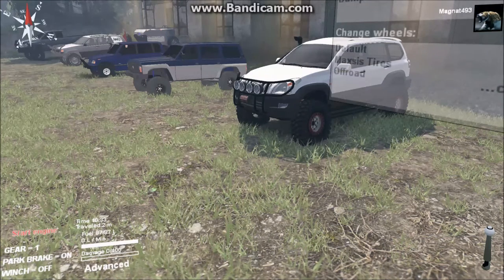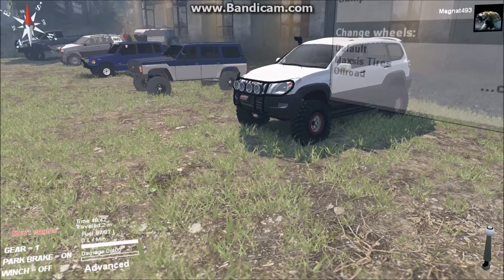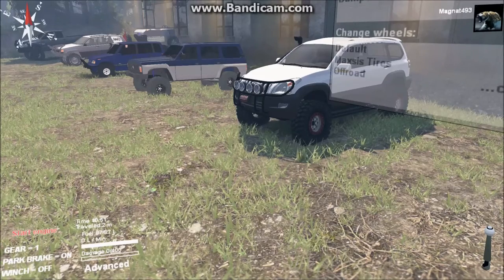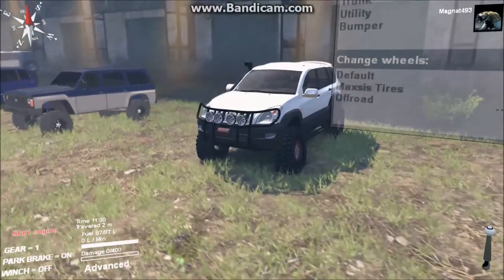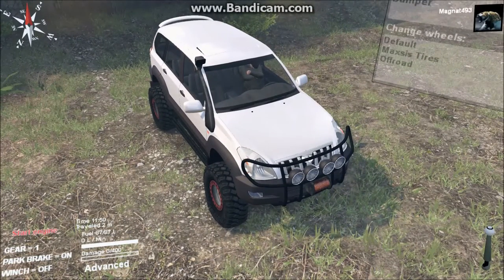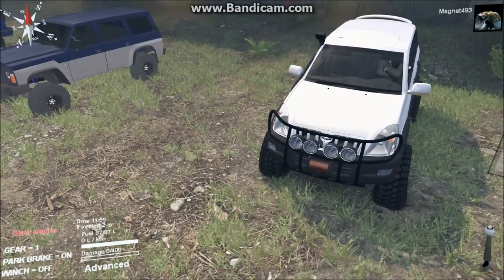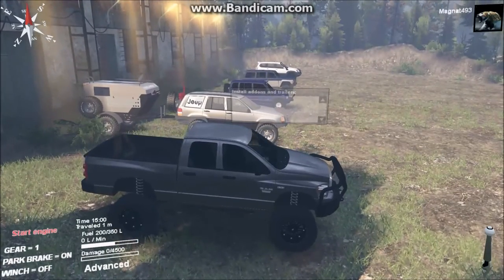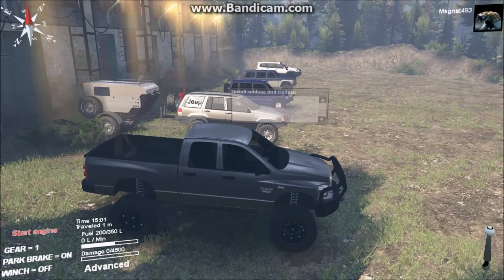Top Trail Trucks for Spintires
I have started a Collection on Steam Community Workshop. You will be able to  find all the Vehicles that have made MY own personal standards for trail trucks.. Yes there are HUNDREDS more mods that are done by all different creators but these ones stand out to me more than others..  No link will be provided you will have to search for it on the steam community workshop for Spintires Collections.